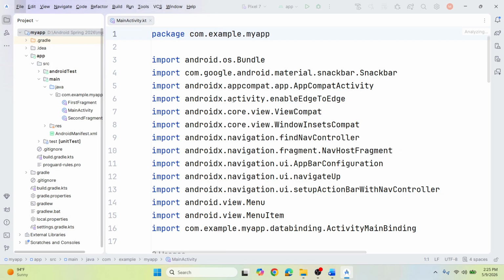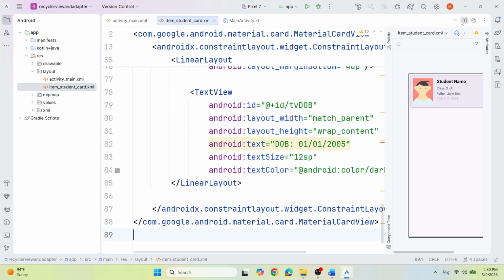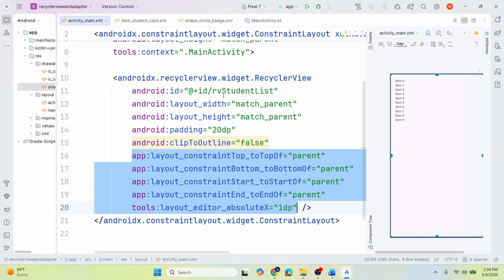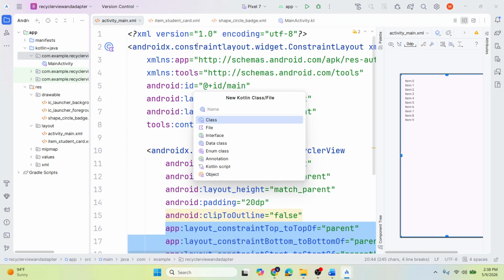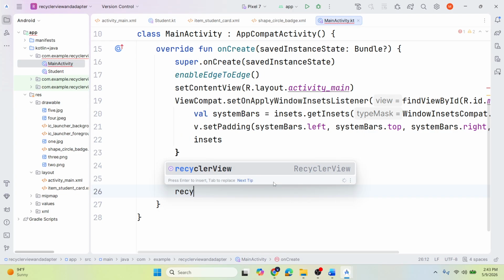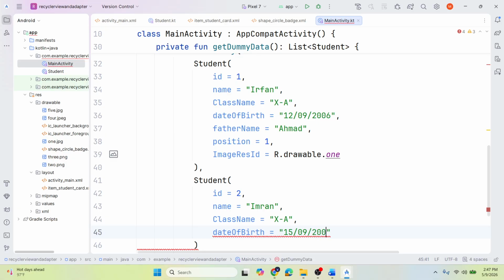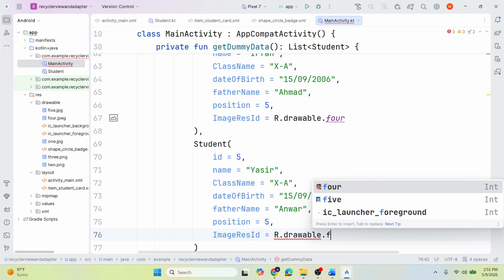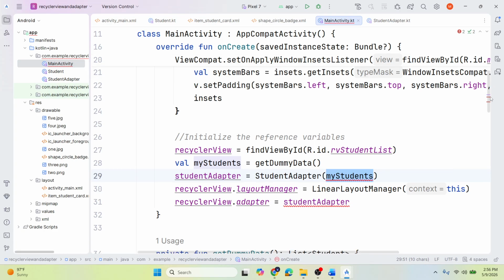RecyclerView and Adapter Android Kotlin XML